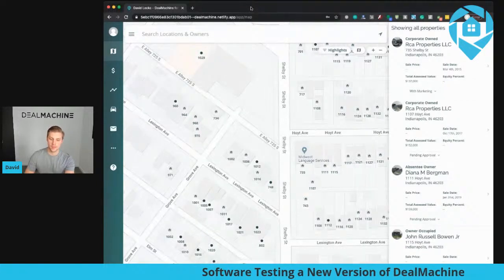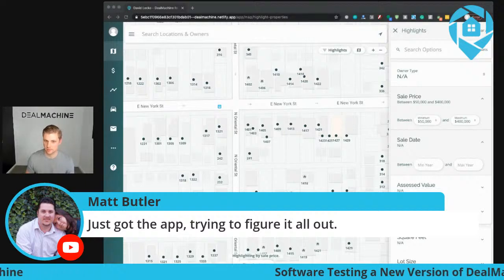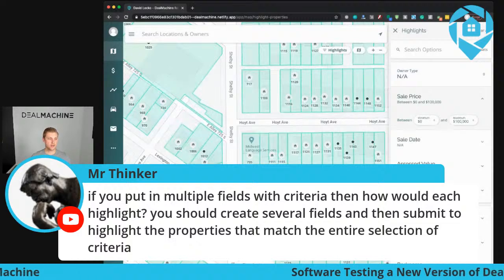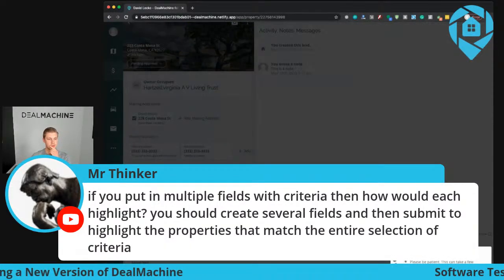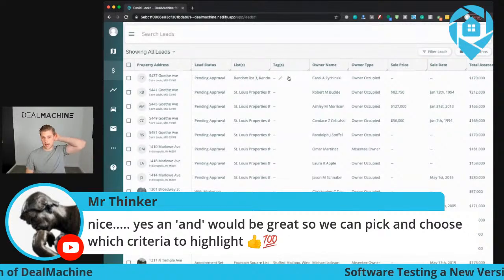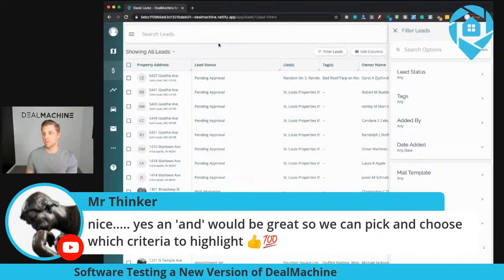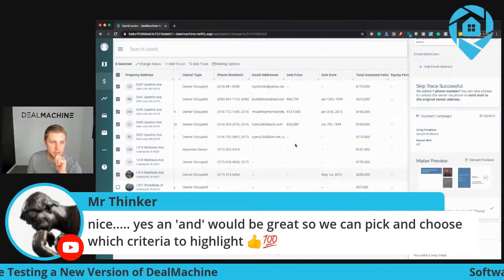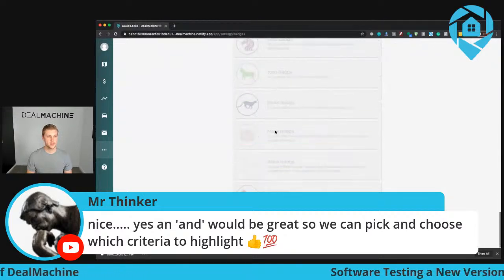Software Testing a New Version of DealMachine 💻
DealMachine is the real estate platform for investors who want to find motivated seller leads without juggling five separate tools. Search 150M+ properties and 240M+ people nationwide in seconds, then narrow to the right owners with 800+ filters built around income, wealth, credit, behavior, and more. Over 100,000 deals done in all 50 states.